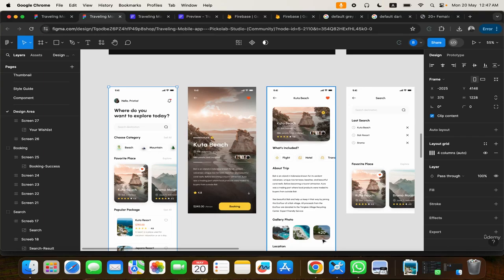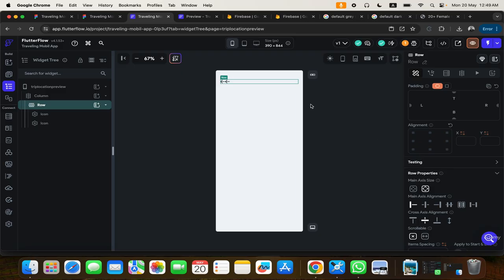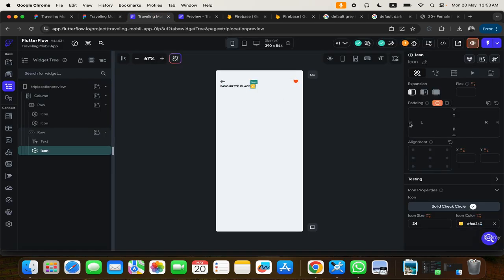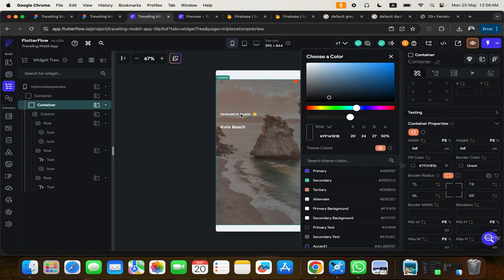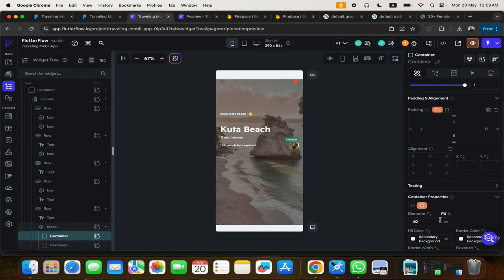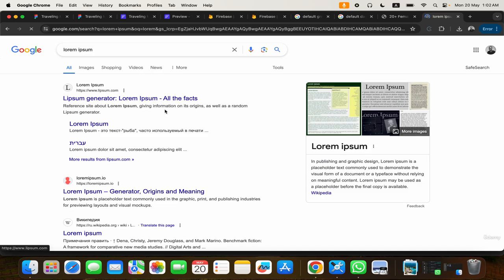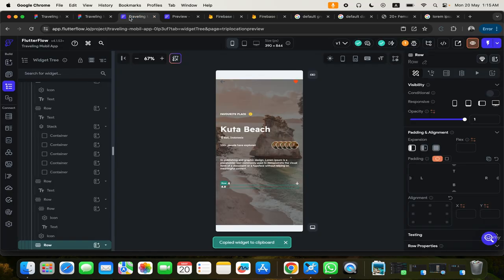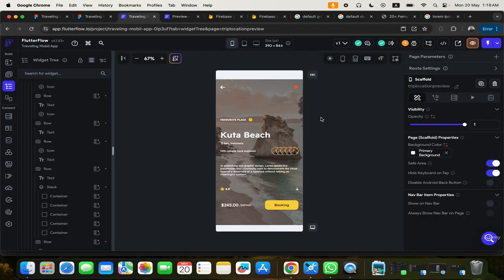4 Frontend Development 4 Trip Preview Page I